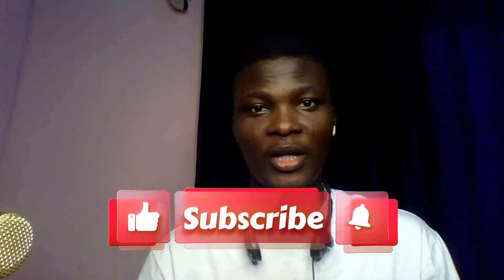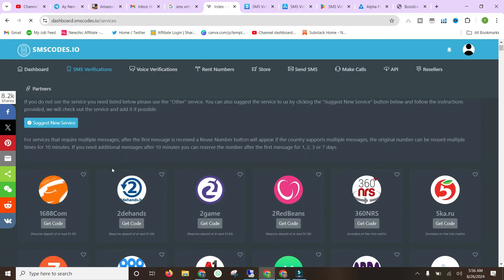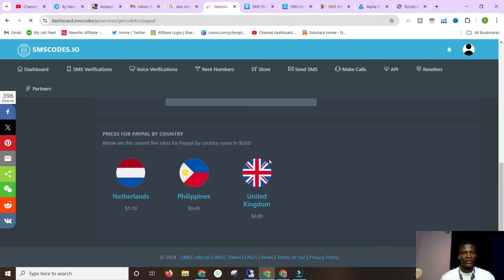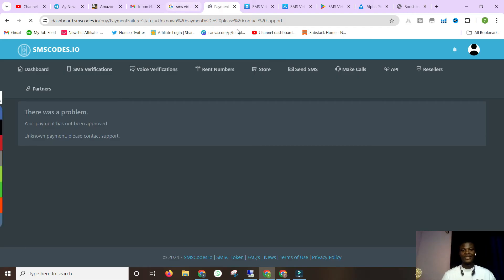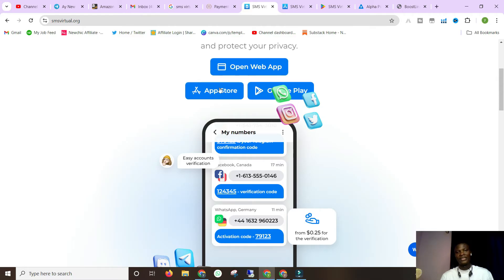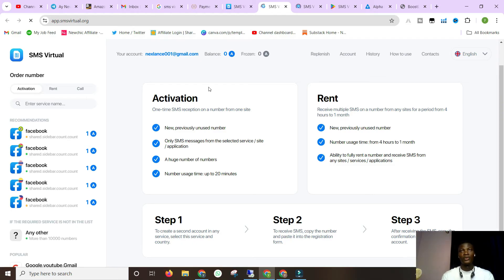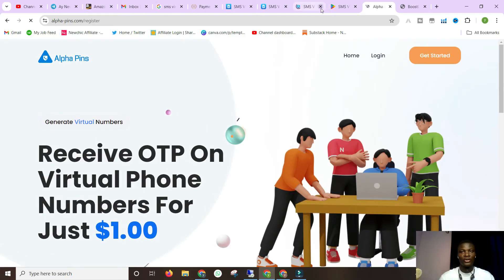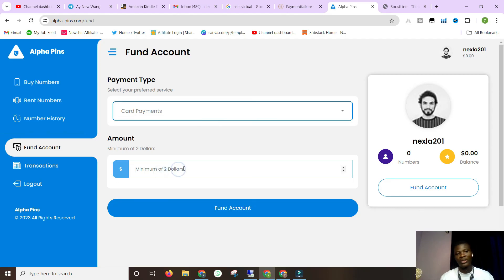How to get a US/UK/AUS(all countries) Phone Number for calls, SMS & OTP verification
Looking for a hassle-free way to get a US, UK, Australian, or other international phone number for calls, SMS, and OTP verification? In this video, we’ll guide you step-by-step on how to obtain a virtual phone number from any country.

🌐 What You'll Learn:

How to set up a virtual phone number in the US, UK, AUS, or other countries
Receiving SMS for account verifications (Google, WhatsApp, etc.)
How to use it for OTP verification
Best platforms and apps for getting international numbers
Avoiding common issues with online verification

🔗 Links Mentioned in the Video:
smscodes.io

ABOUT ME
Hi I’m YUSUF OLAWALE IDRIS, CEO Nexlance / Taocreatitvity ltd, Professional content writer, ghostwriter, blogger and A Published Author.

Thank you again for watching and supporting our channel!